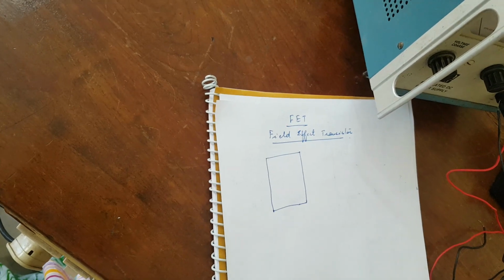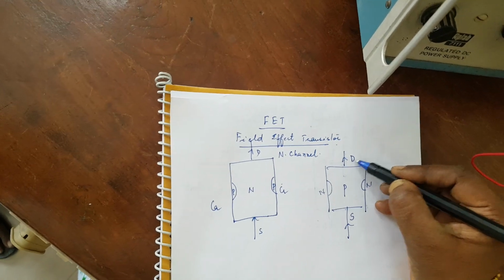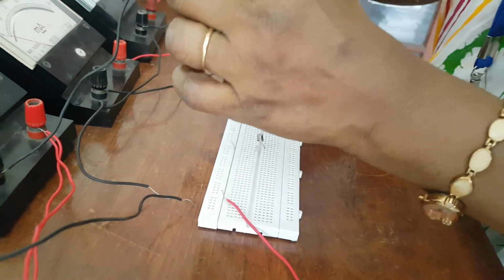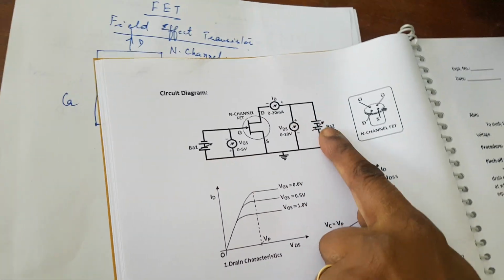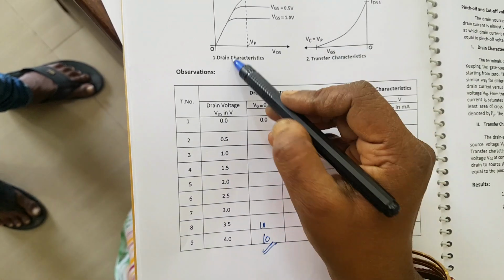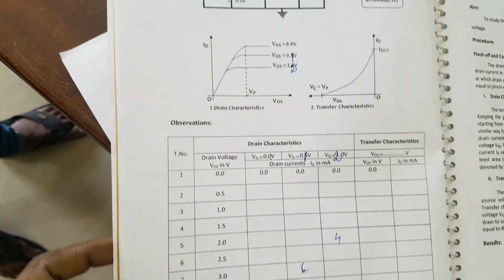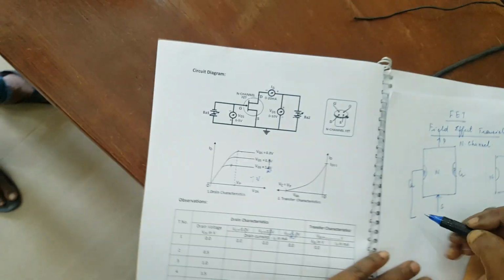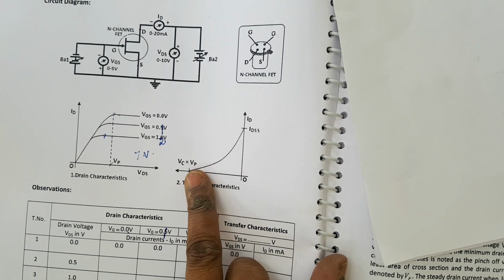Field effect transistor (FET) Characteristics, Bsc. VI Sem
Ms. A.Shirly jones,  Associate professor nd HOD of Physics. VSC, Ballari.